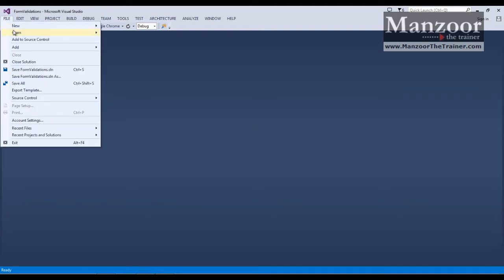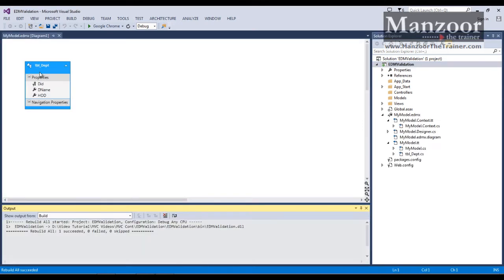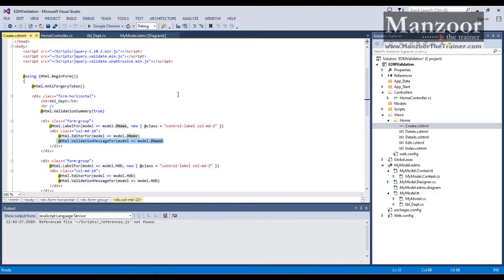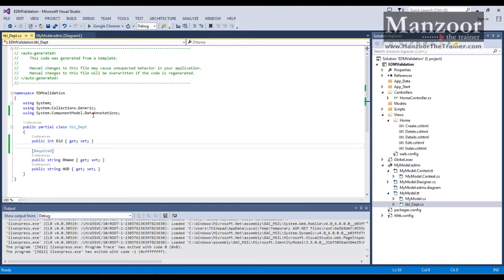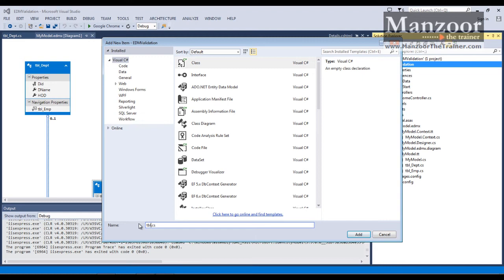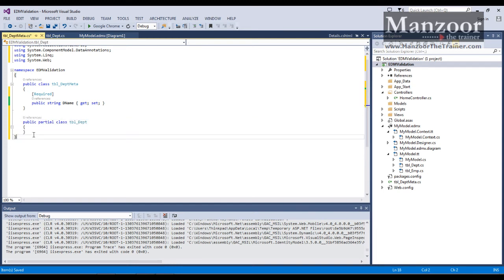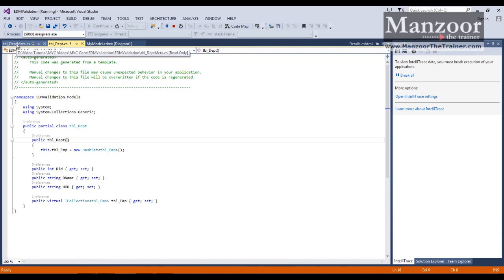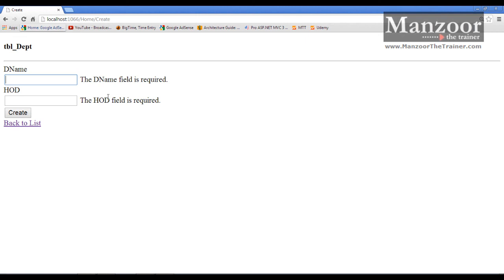Form Validation With EDMs (ASP.Net MVC Part - 25 of 30)